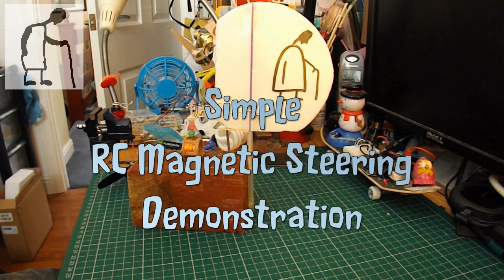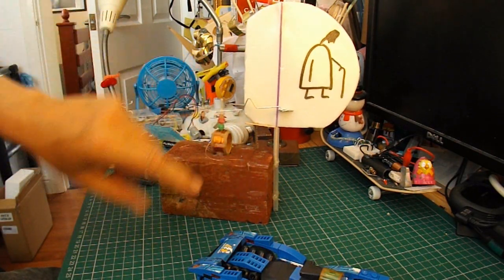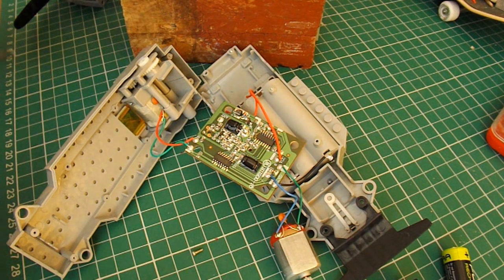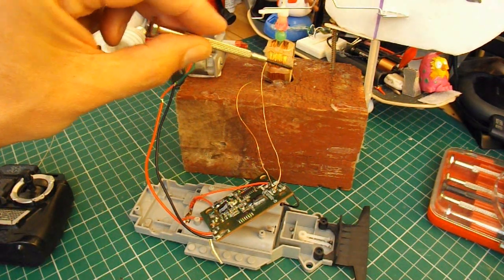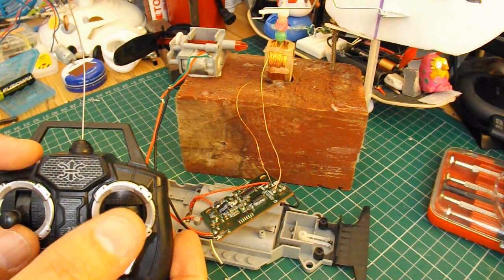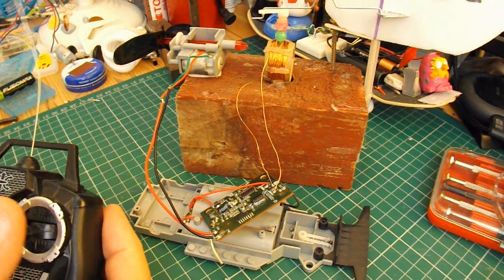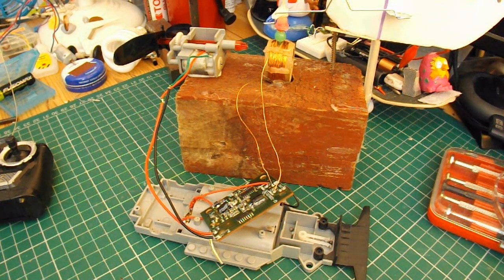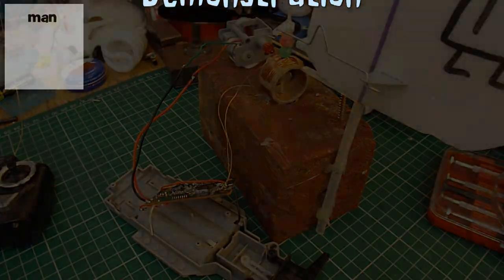Simple RC Magnetic Steering Demonstration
Disney Gym Girl asked if I knew how the magnetic steering works on RC toy planes so I put together a simple demonstration. I didn't connect it to an RC receiver in the first video so today I took apart a small rc toy car so I could connect up the receiver.

Main components
Coil of enameled wire
Cardboard tube
Neodymium magnet
Batteries